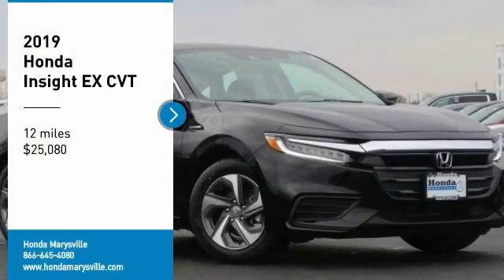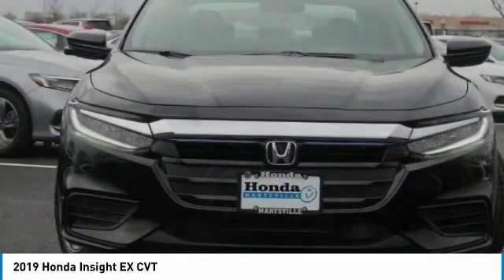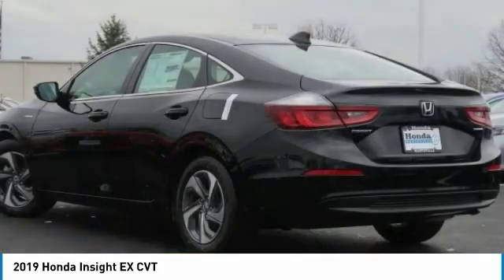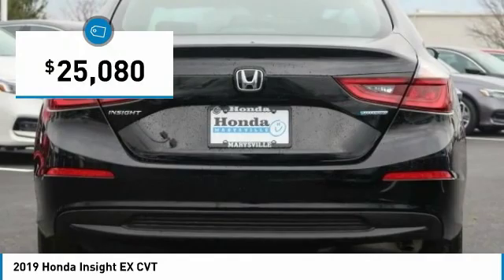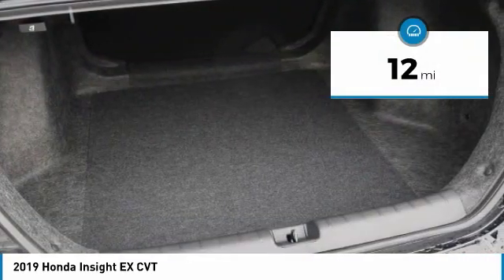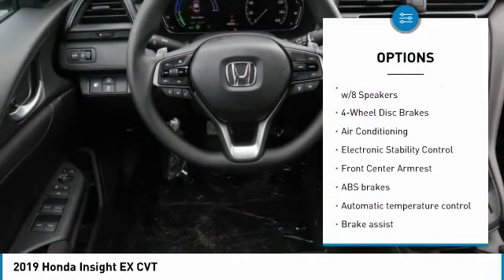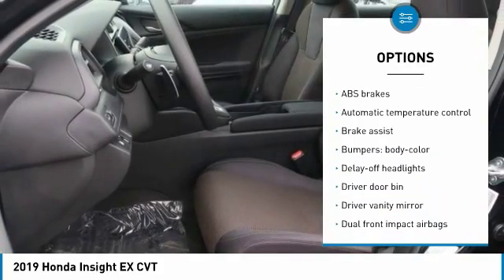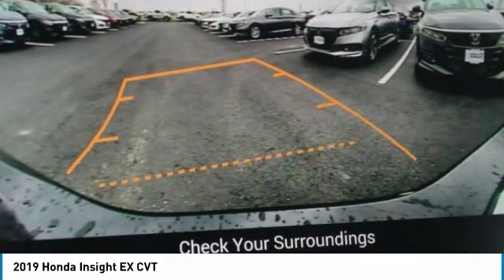2019 Honda Insight Marysville, Dublin, Delaware, Worthington, Marion, OH KE030975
Crystal Black Pearl New 2019 Honda Insight available in Marysville, Ohio at
2019 HONDA INSIGHT Marysville, OH
Stock# KE030975

Honda Marysville
640 colemans Crossing Blvd

*DESIRABLE FEATURES:* BACKUP CAMERA, BLUETOOTH, LANE DEPARTURE WARNING, REMOTE START, and KEYLESS ENTRY.

This New front wheel drive 2019 Honda Insight EX CVT features a *Crystal Black Pearl Exterior with a Mocha Cloth Interior*.

*TECHNOLOGY FEATURES:* This Honda Insight Includes Satellite Radio, Steering Wheel Audio Controls, Keyless Start, an Anti Theft System, an Auxiliary Audio Input, an MP3 Compatible Radio, an AM/FM Stereo, and a HD Radio

*STOCK# KE030975 * Honda Marysville has this 2019 Honda Insight EX CVT ready for sale today with an additional *37 Other Insights Like This In Stock!* Don't forget Honda Marysville WILL BUY OR TRADE FOR YOUR VEHICLE, MOTORCYCLE and/or ATV!

Honda Marysville serves Marysville, Dublin, Urbana, Lima, Delaware, Marion, OH. You can also visit us at, 640 Coleman's Blvd Marysville OH, 43040 to check it out in person!

*INTERIOR OPTIONS:* Automatic Climate Control, Cloth Seats, a Driver Illuminated Vanity Mirror, Bucket Seats, an Adjustable Steering Wheel, Air Conditioning, a Pass-Through Rear Seat, Illuminated entry, a Passenger Illuminated Visor Mirror, Rear Seat Center Armrest, a Tilt Steering Wheel, Floor Mats, a Split Folding Rear Seat, Vanity Mirrors, a Bench Seat, a Beverage Holder(s), and a Rear Window Defroster

*SAFETY OPTIONS:* a Back-Up Camera, Electronic Stability Control, Brake Assist, Daytime Running Lights, a Drivers Air Bag, Anti-Lock Brakes, Occupant sensing airbag, Delay-off headlights, Overhead airbag, a Rear Head Air Bag, a Front Head Air Bag, Child Proof Locks, a Passenger Air Bag Sensor, a Front Side Air Bags, and a Passenger Air Bag